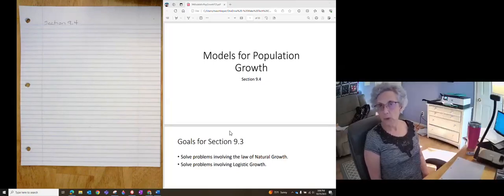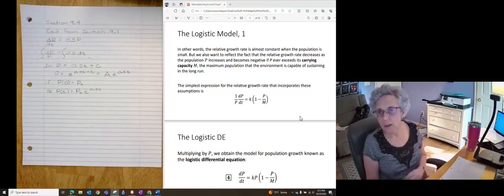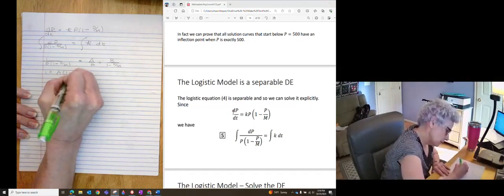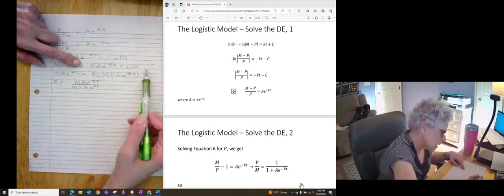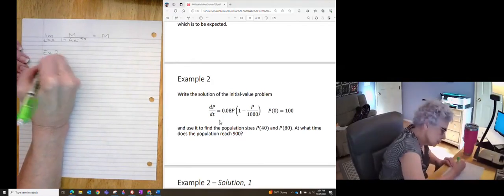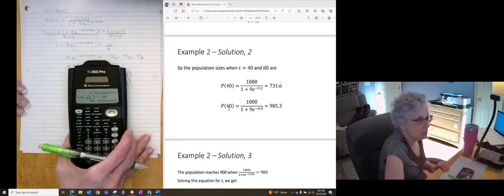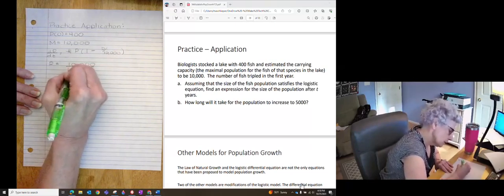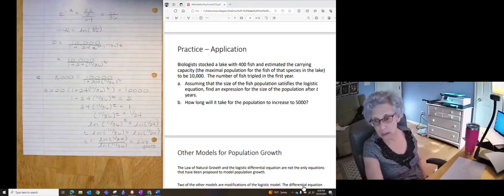Models for Population Growth (Calculus, Differential Equations)